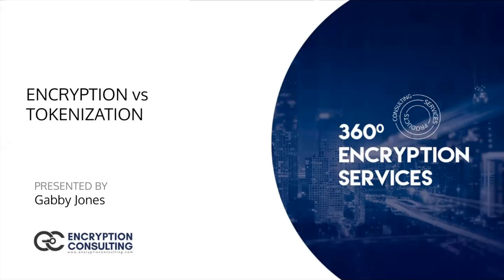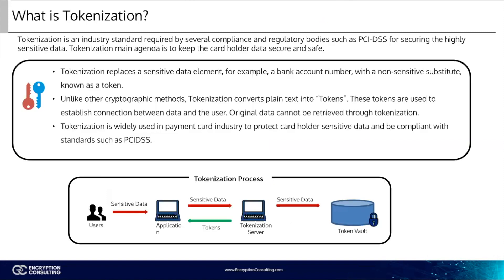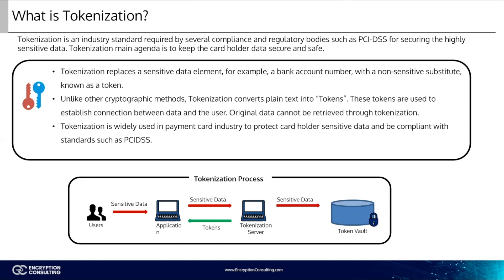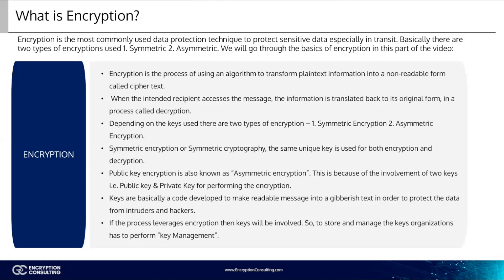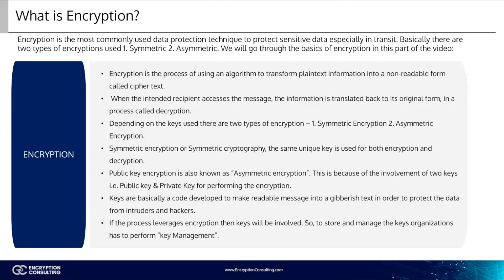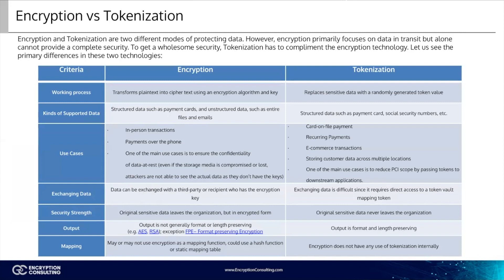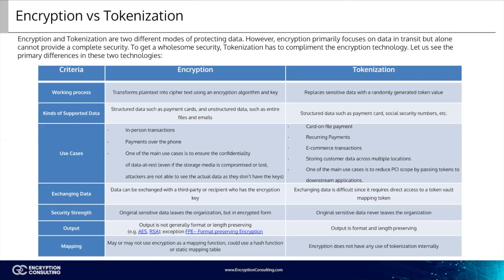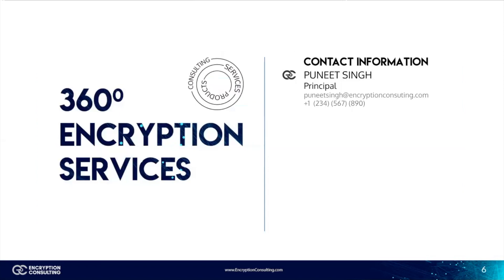Encryption vs Tokenization | Difference Between Encryption and Tokenization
This video covers differences of factors of encryption and tokenization.

Video Tags -
encryption
tokenization
what is tokenization
what is encryption
encryption vs tokenization
difference between encryption and tokenization
tokenization and encryption
public key encryption
pki
tokenization vs encryption
what is the difference between encryption and tokenization
tokenization explained
encryption and tokenization
how tokenization is different from encryption
how does tokenization work
how encryption works
how does encryption work
encryption consulting